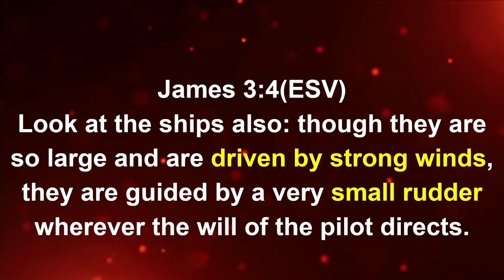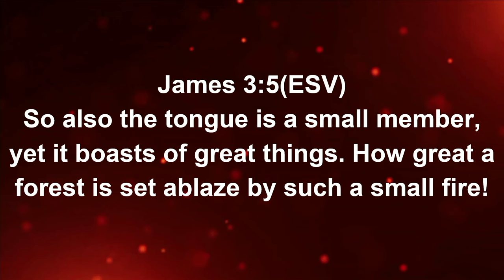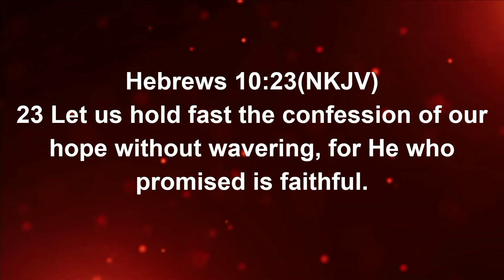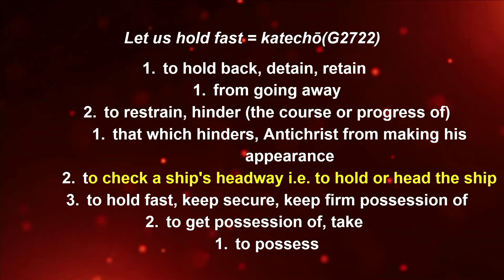Your Tongue is the Rudder (Excerpt) | Pastor Priya Abraham | 25 Feb 2024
Preaching the Finished work of the Cross, unveiling Jesus is the vision of Forgiven Generation Church, led by Pastor Priya and Pastor Abraham based in Bangalore, India.

Prayerfully consider partnering with us. To support this ministry and help us to continue to reach people all around the world

Kindly share this episode link to help us bring the good news further.

Our pastors are standing by to pray with you today.